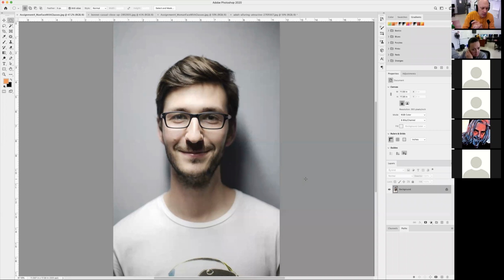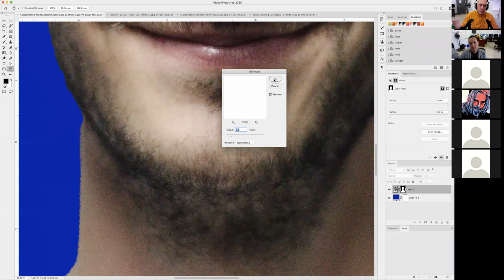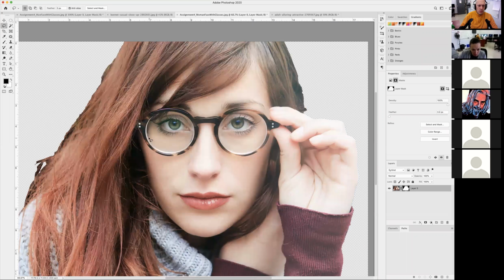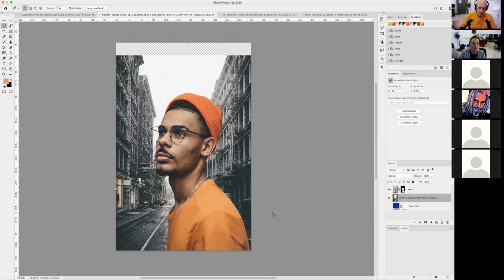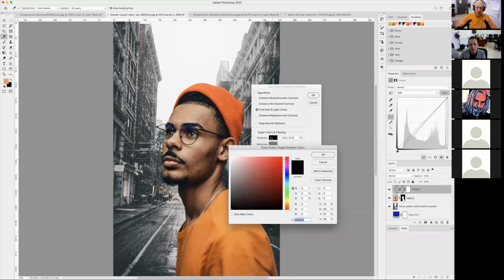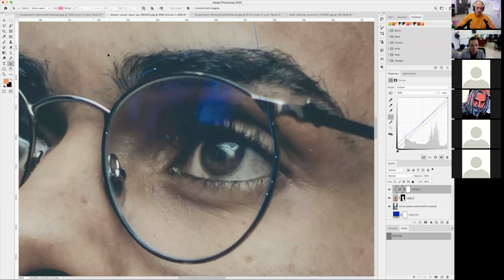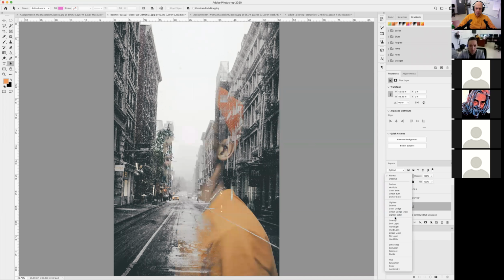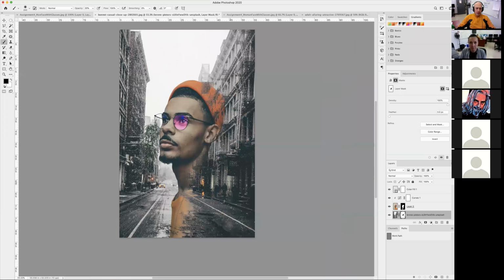Photoshop – Assignment 04